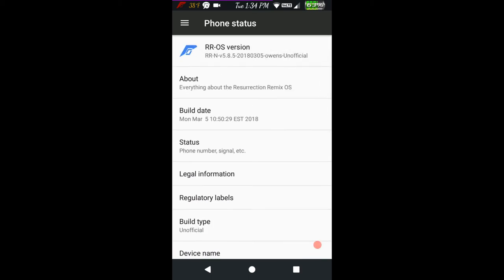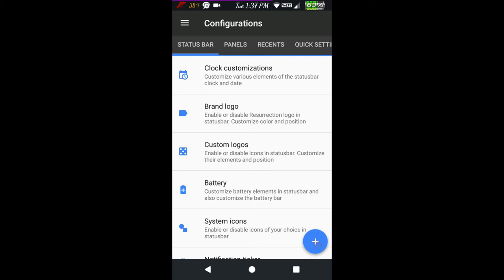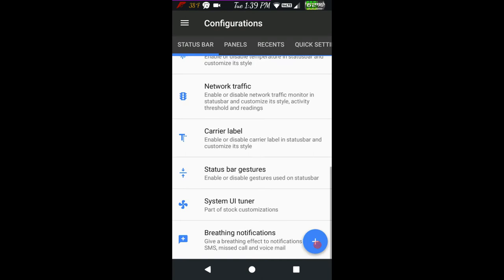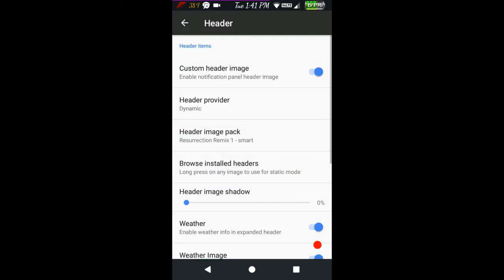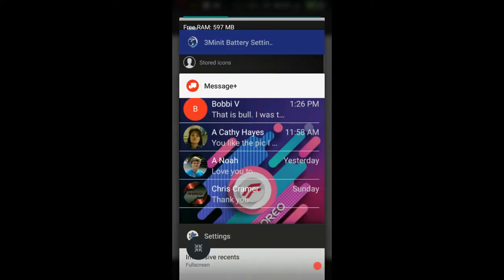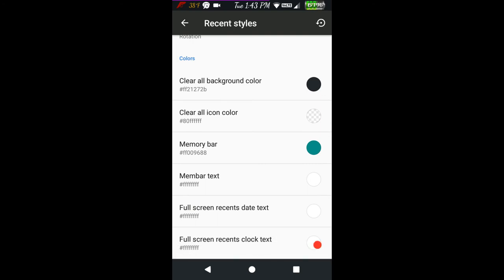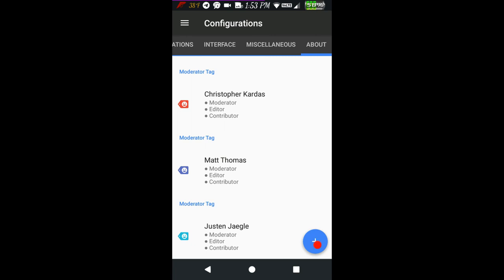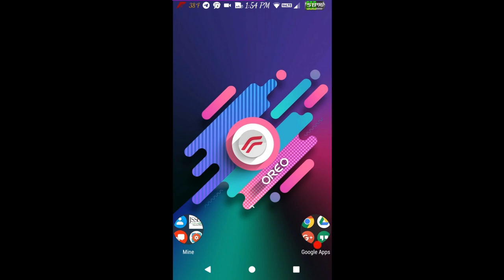Resurrection Remix Moto E4 Plus Full Review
$$$$! 11/17/2018 I am having a giveaway and the drawing date will be 11/27/2018 So go to thus video, watch it and get in on the giveaway for an LG Urbane 2 LTE.

Resurrection Remix for the Moto E4 Plus by Glockman4519 full review.
I finally got data working on this rom thanks to SeanStar of XDA. This rom is only for the Moto E4 Plus XT1775 (owens) model. You must be on the stock firmware ans have data working before flashing this rom to get data/calling/mms working.
First boot willl say add a sim card but cllick skip because you should already have LTE and Volt running in the status bar and it is just a fluke.
This rom is "as is" "Use at your own risk"

Use open gapps arm 7.1.2 (nano recommended)

Link to my google plus community Hayes Tech and Rom Reviews